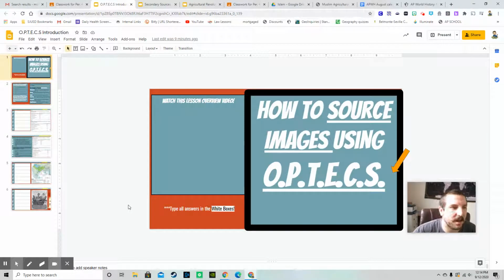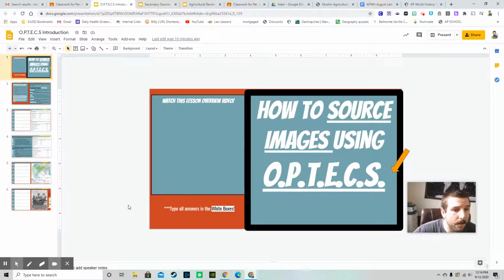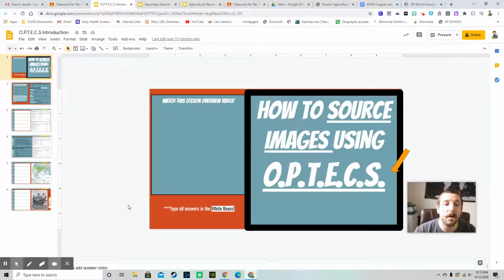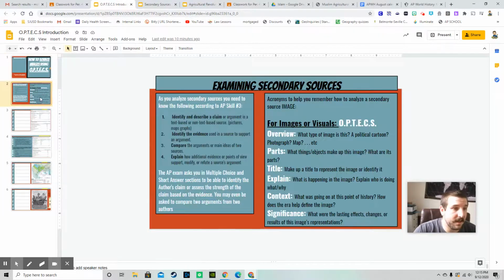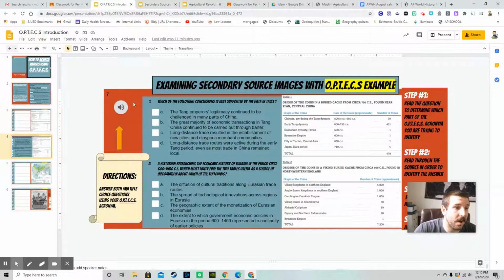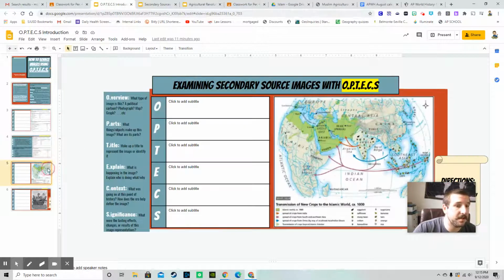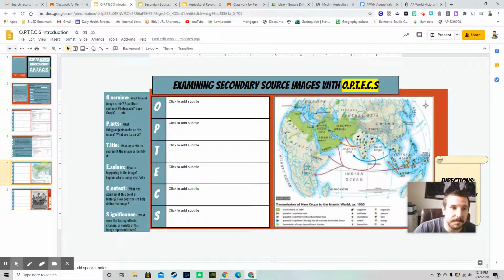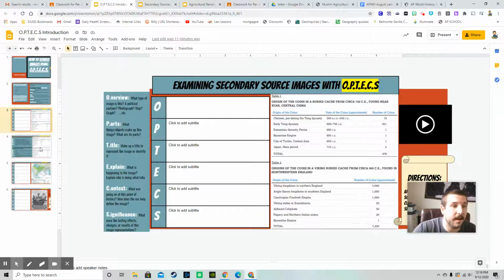OPTECS LESSON OVERVIEW